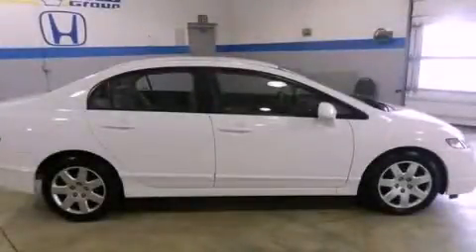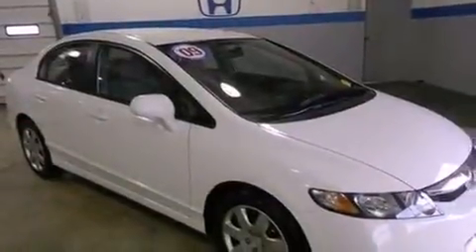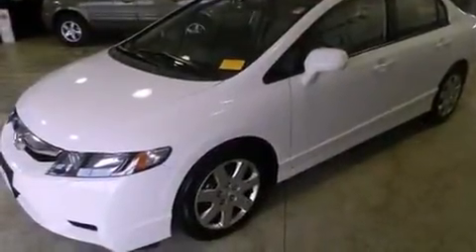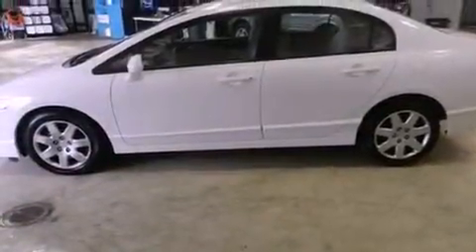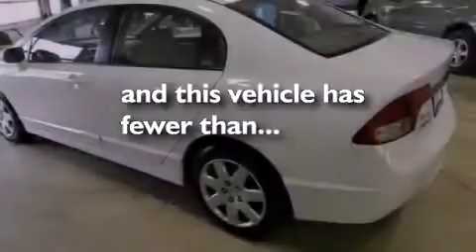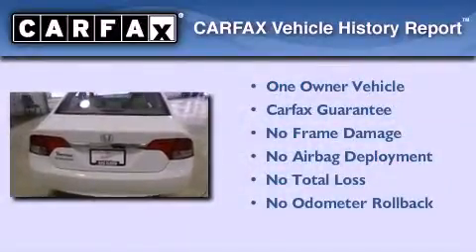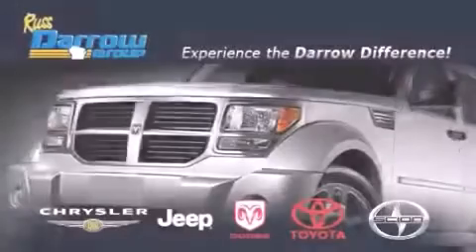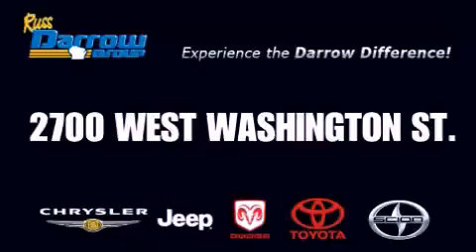2009 Honda Civic West Bend WI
Year : 2009
 Make : Honda
 Model : Civic
 Engine : 1.8L 4 cyls
 Trans . : Automatic 5-Speed
 Exterior : Taffeta White
 Miles : 49,672
 Interior : Beige
 Stock : H13326A

 2700 W. Washington St.

 2009 Honda Civic West Bend WI